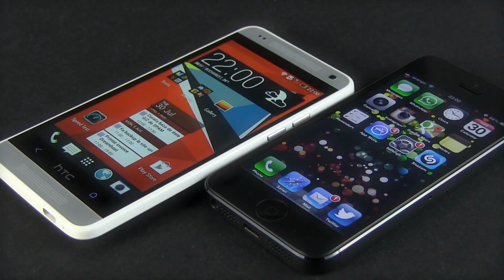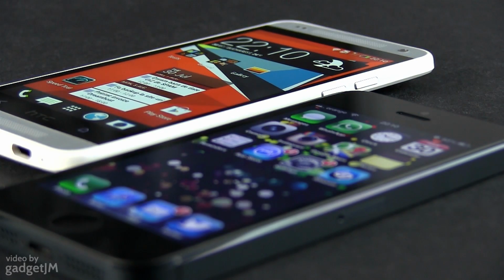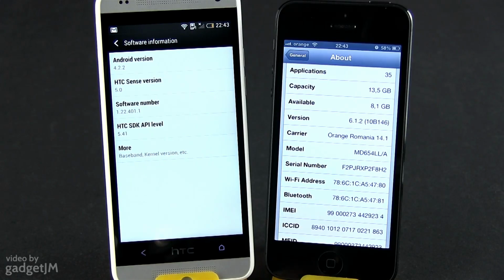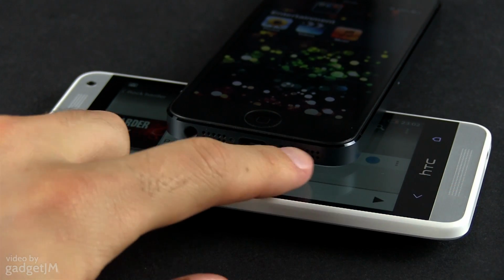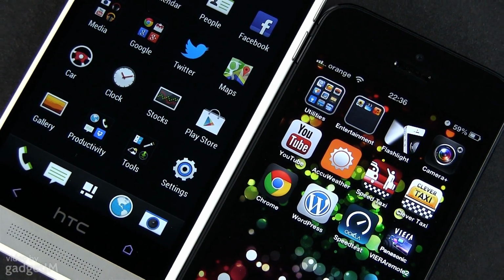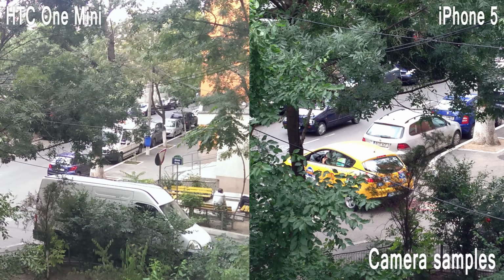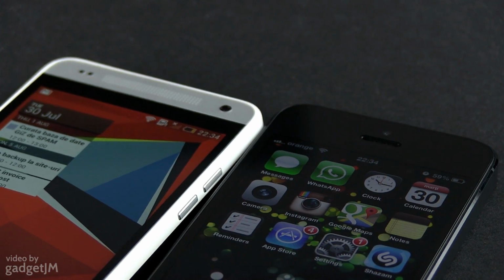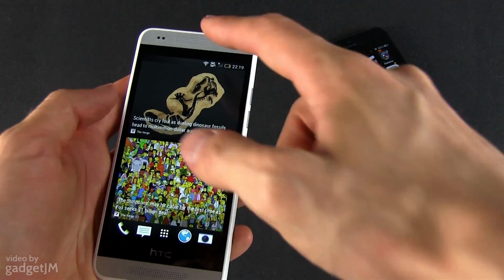HTC One Mini vs iPhone 5 comparison review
If you want smaller smartphones then the HTC One Mini and the iPhone 5 are two models you should look for. The first one is the little brother of the HTC One, and features the same aluminum body of the bigger HTC flagship, while the all aluminium and glass iPhone 5 is the most powerful Apple handset to date.

Both are fast, but the iPhone has a small edge which you can see in our comparison review of the HTC One Mini and iPhone 5. On paper the HTC One Mini has a better ultrapixel camera, but it's a hit and miss depending on shooting conditions. Considering the HTC One Mini is half the price of the iPhone 5 I think I know which one I like more.